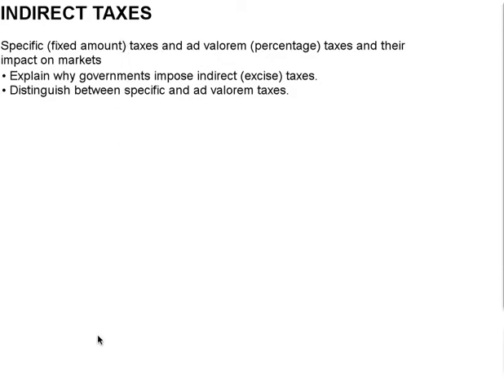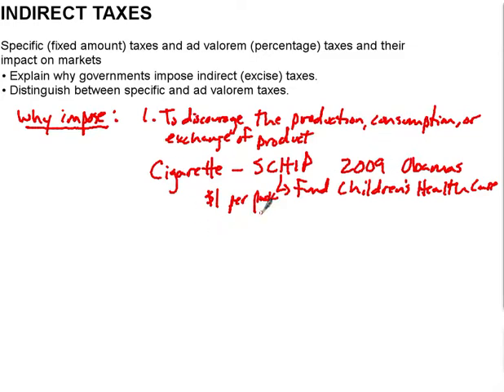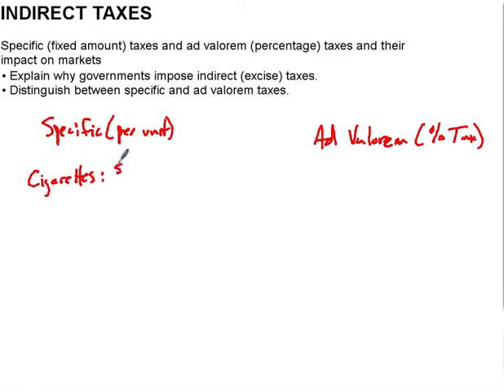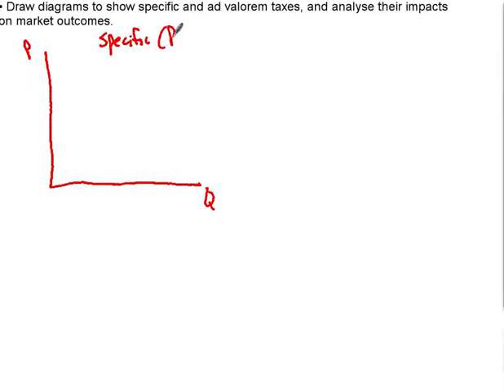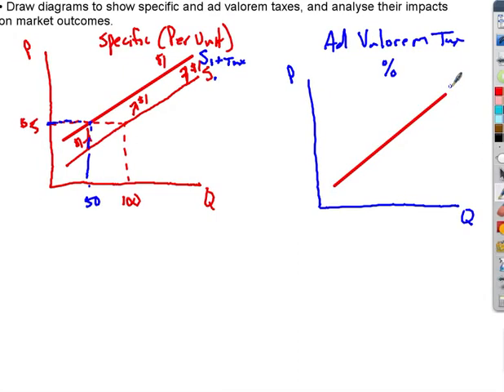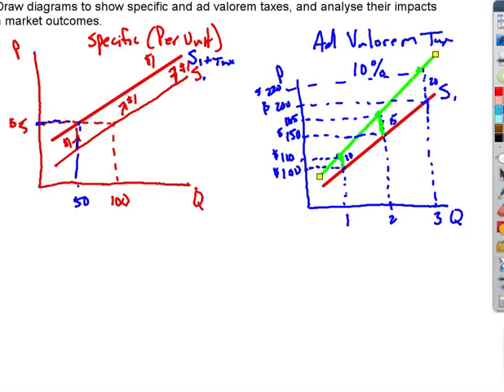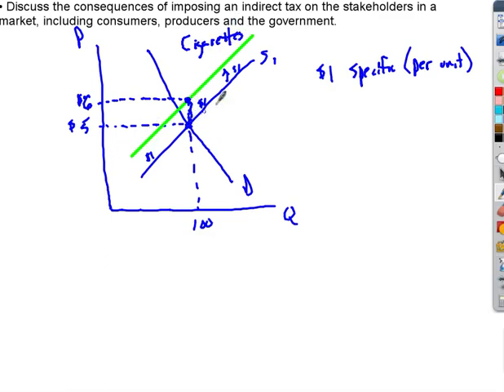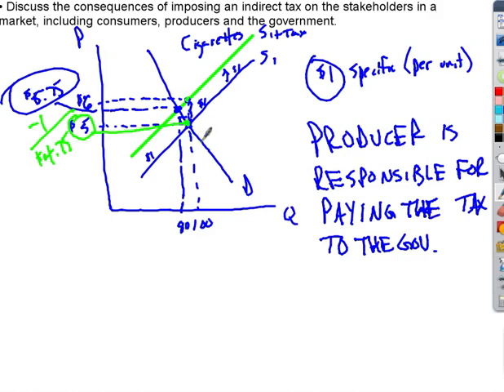Indirect Tax Intro